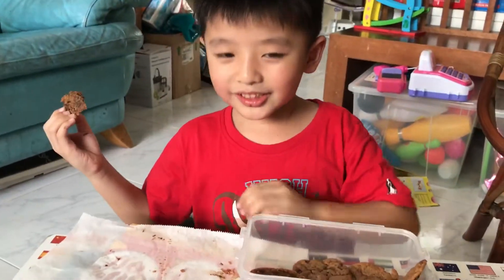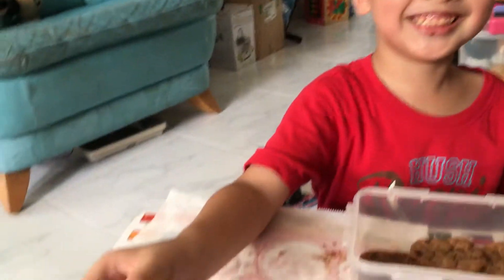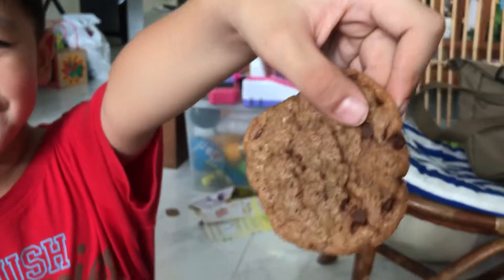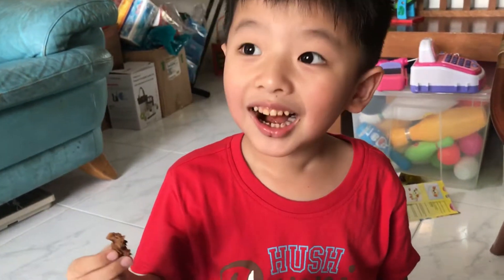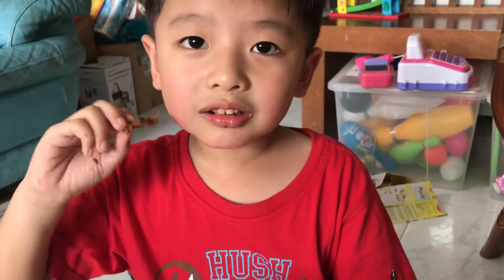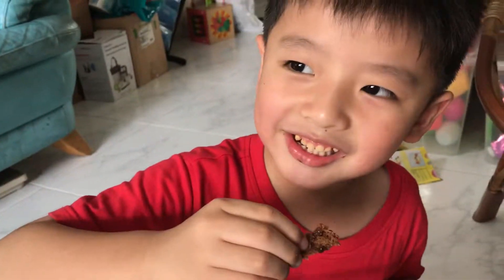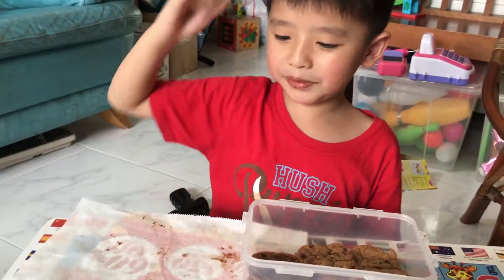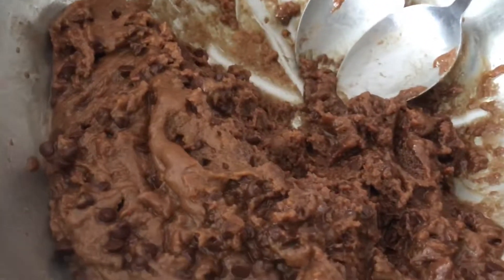★ChongPapaNKids TV★ Boy makes Cookies! Part 3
Today, we are going to make cookies! And boy shows you how it's made!

Watch us as we are having fun in our everyday lives!

Just a documentary of me and my kids having fun!